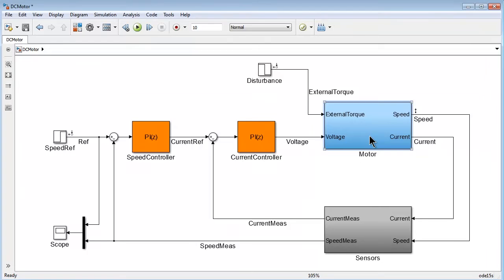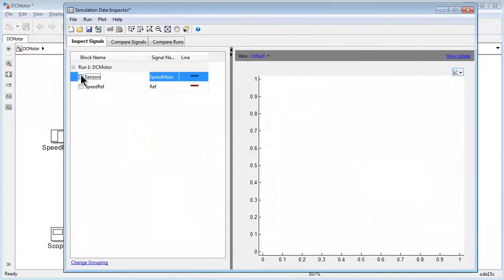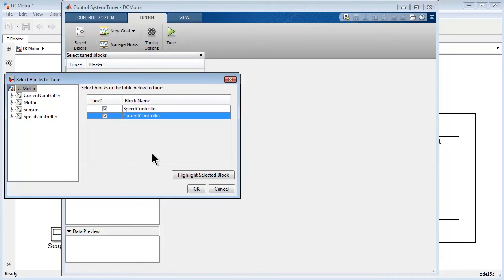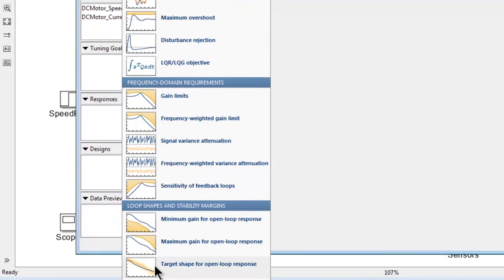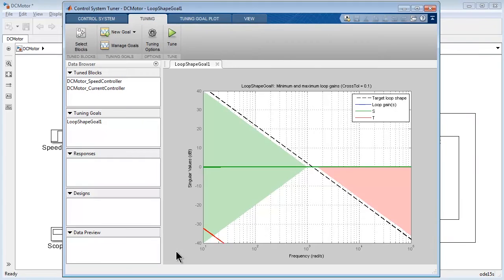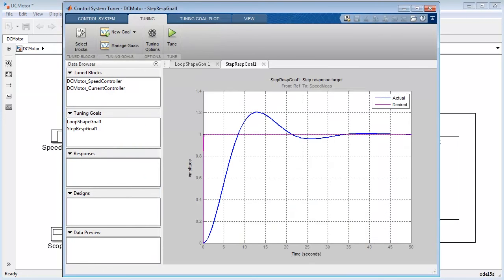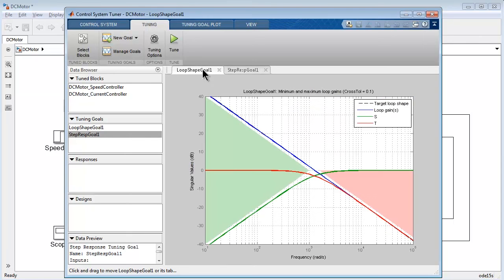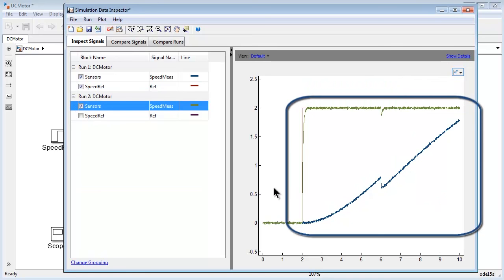Automatic Tuning of Multi-Loop DC Motor Controller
Automatically tune a cascaded multi-loop control system for a DC motor using Control System Tuner.